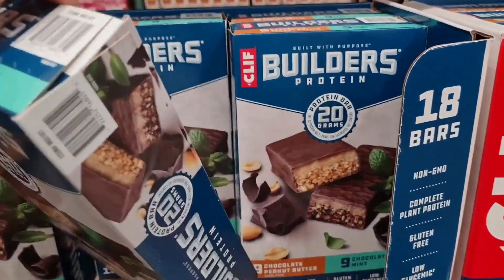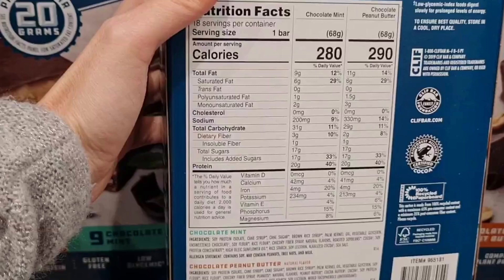Costco Energy & Protein Bar Review: Best & Worst Bars Ranked! Don't Get Tricked By Unhealthy Bars!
Costco protein bar and energy bar review. Today I'm walking you through the aisle and we discuss which bars to buy and which ones to avoid!

First, I'll discuss if each bar is a protein or energy one. Then I rank them in 3 groups: to bottom tier (avoid these), the middle tier, and the best tier (buy these).

You certainly want to stay away from some bars that pose as healthy while in reality they are unhealthy.

📖  EPISODE CHAPTERS:
00:00 Intro: Difference between energy and protein bars
01:38 Cliff Bar Protein Bar Review
03:04 Nature Valley Protein Bar Review
04:15 Soft & Chewy Bar Review
05:13 Kirkland's Nut Bar Review
05:55 Rx Protein Bar Review
07:00 Pure Protein bar review
07:24 Kirkland Protein Bar Review

🍲  DON'T DROP TO 1200 KCAL WHEN YOU COULD BE LOSING 1LB/WEEK AT 1700 KCAL!